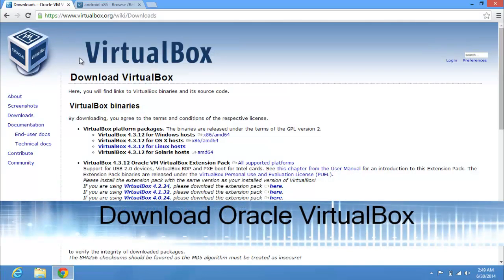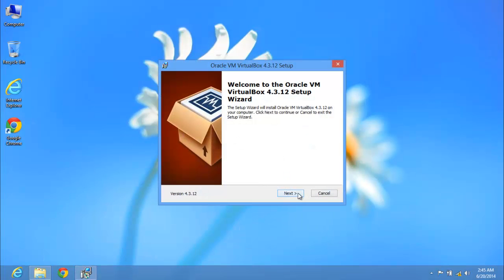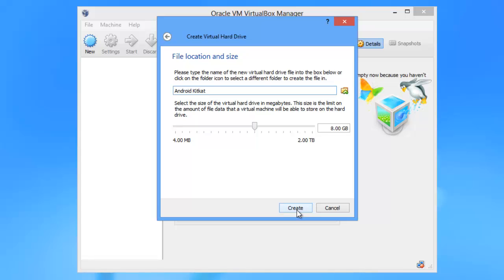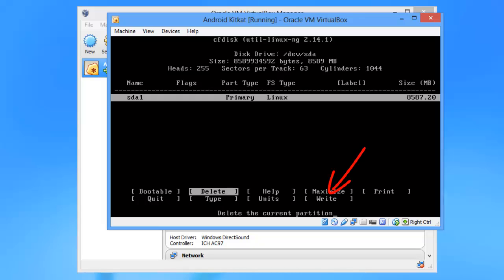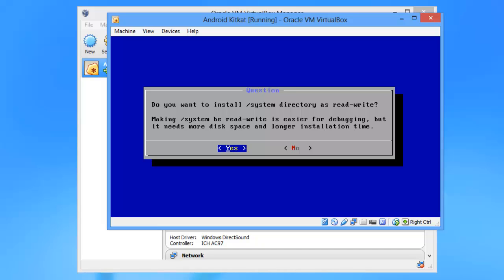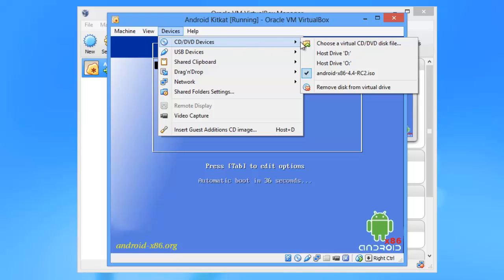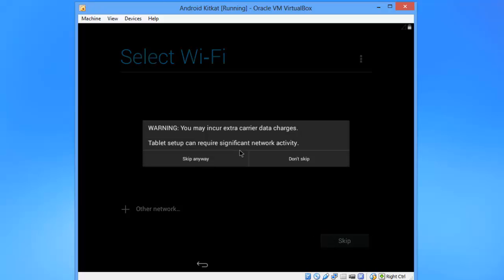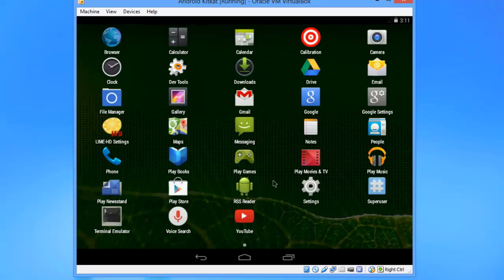How To Install Android KitKat On Your PC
Here's how you can easily download and install latest Android 4.4 KitKat on your PC, computer and laptop

how to install Android os on windows 8.1, windows 8, windows 7, windows xp, mac, linux
android kitkat download, android kitkat update, android pc